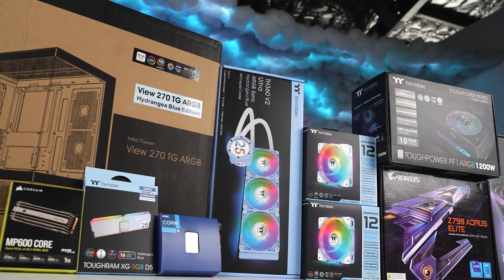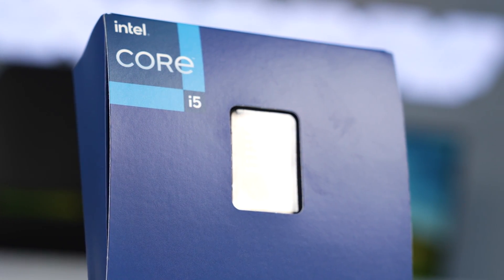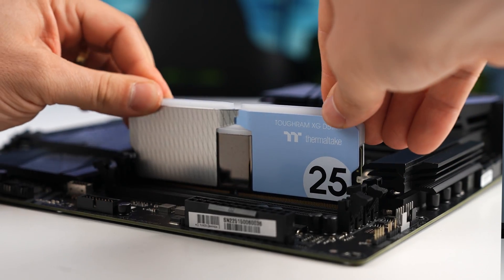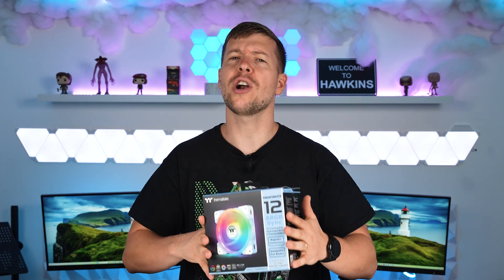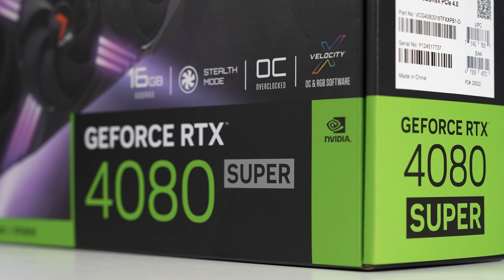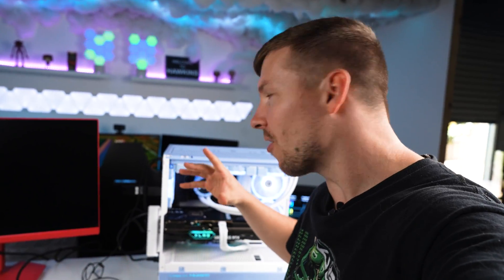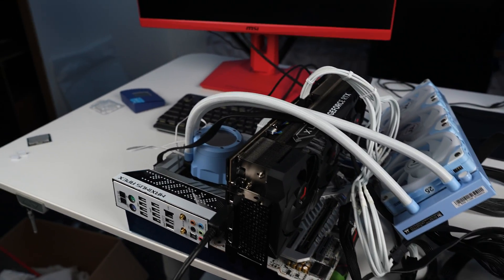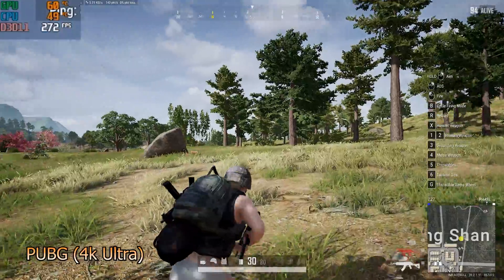Unleashing Ultimate Style - Thermaltake View 270 PC Build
Today i am building inside of the thermaltake view 270 hydrangea case using the PNY XLR8 Geforce RTX 4080 Super however things do not go as planned. We are confronted with a weird issue i have never encountered before and i have still not found the issue. This pc issue was causing it to not boot in certain motherboards but boot or post with others, i hope you guys may have some suggestions.

PNY XLR8 GEFORCE RTX 4080 SUPER GPU

THERMALTAKE VIEW 270 CASE

THERMALTAKE TOUGHRAM XG DDR5 RAM

THERMALTAKE TH360 V2 ULTRA AIO COOLER

THERMALTAKE SWAFAN EX FANS

THERMALTAKE TOUGHPOWER PF1 1200W PSU

Z790 AORUS ELITE MOTHERBOARD

INTEL CORE I5 14600K CPU

CORSAIR MP600 CORE 1TB NVME